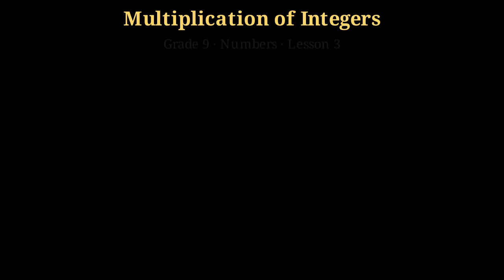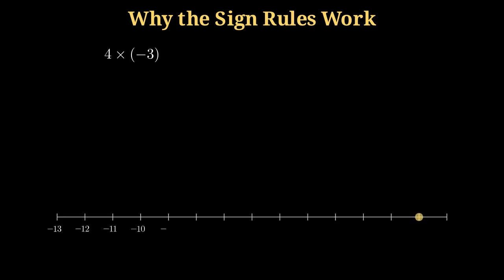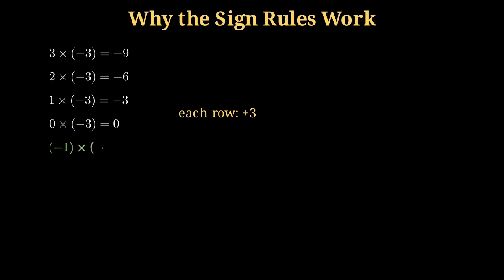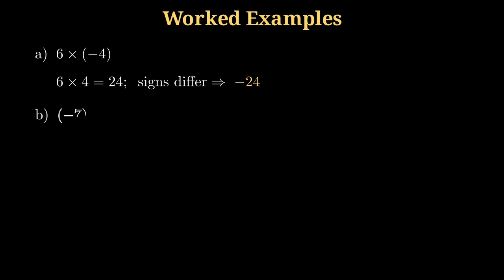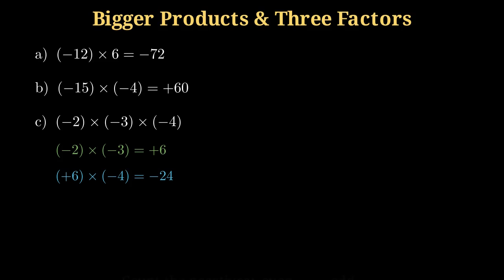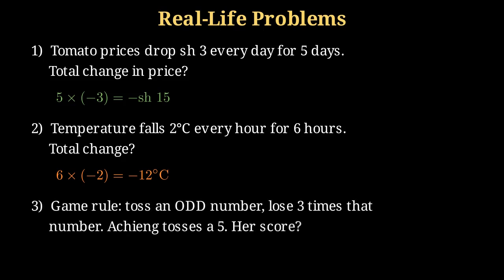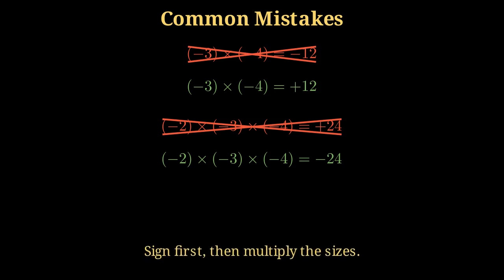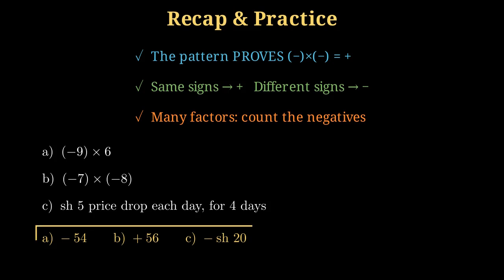Multiplication of Integers | Grade 9 CBC Mathematics — Lesson 3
Learn how to multiply integers — Grade 9 CBC Mathematics (Numbers strand, sub-strand 1.1 Integers), Lesson 3.

In this lesson you will SEE why negative × negative = positive (the pattern proof), master the sign rules for any number of factors, and apply multiplication of integers to real-life problems about falling prices, dropping temperatures and game scores. Fully worked examples, common mistakes, and practice to finish.

Chapters:
0:00 Introduction
0:34 What You'll Learn
1:00 Why the Sign Rules Work
2:52 Worked Examples
3:42 Bigger Products & Three Factors
4:35 Real-Life Problems
5:36 Common Mistakes
6:41 Recap & Practice